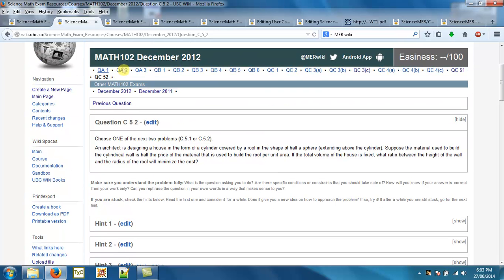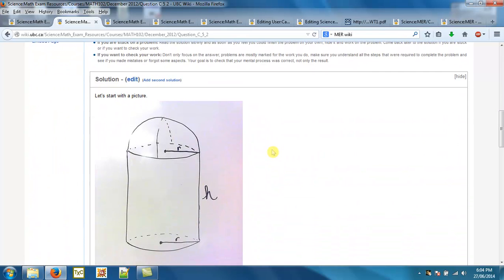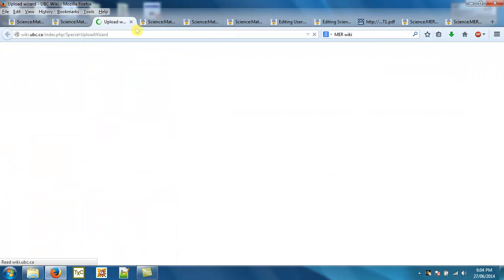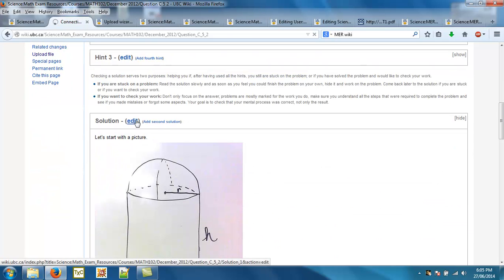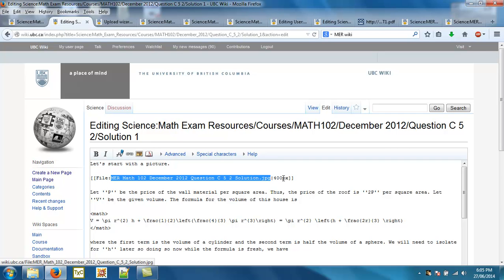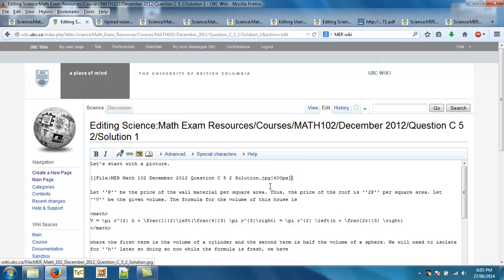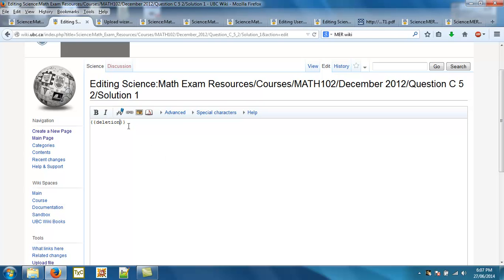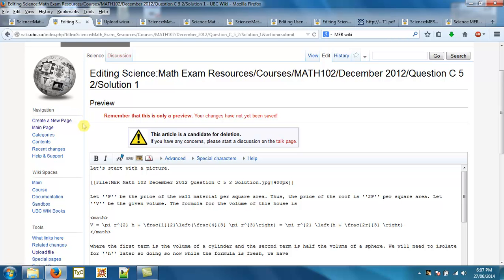Math Exam/Educational Resources 08 Pictures and Deleting Pages